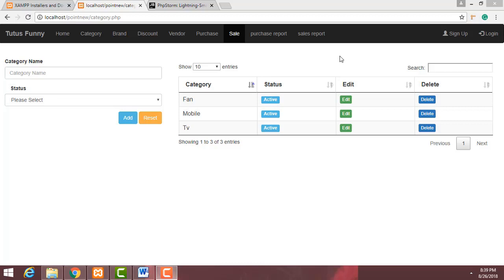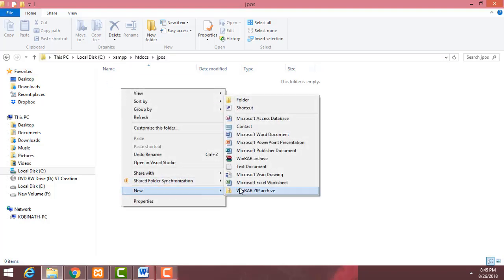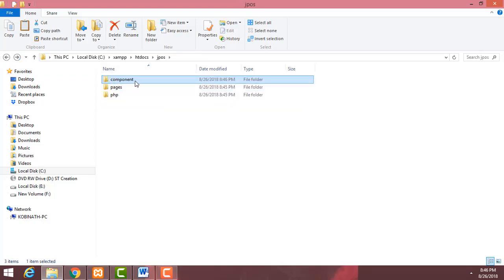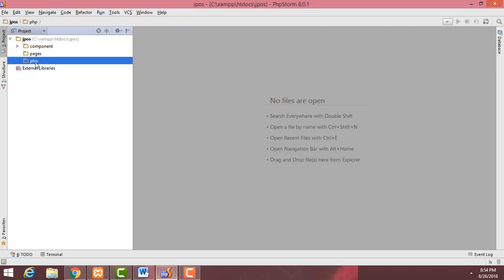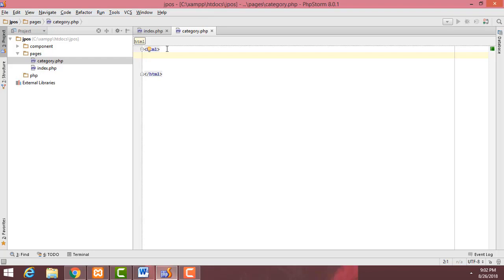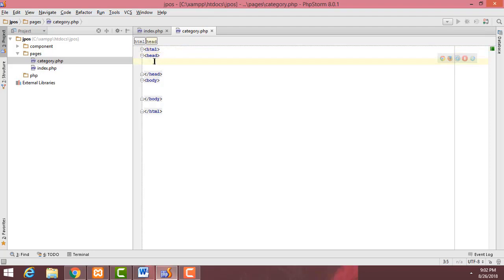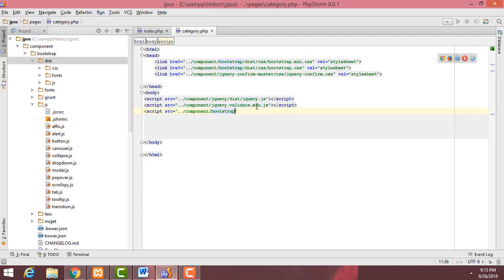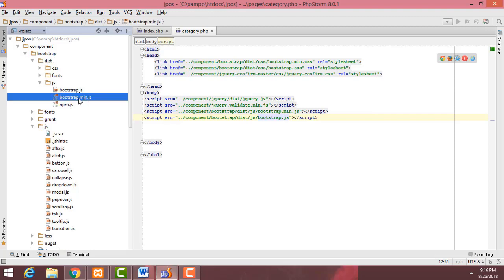Point of sales system using Php Mysqli Part 1 Setting up Folders